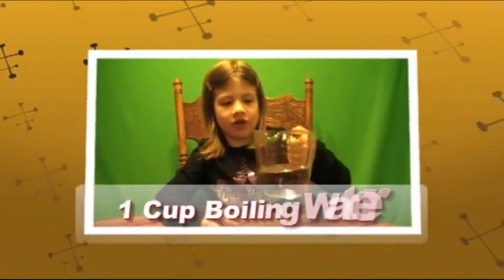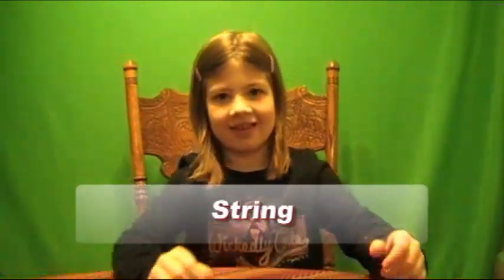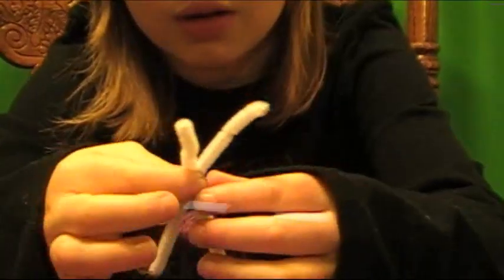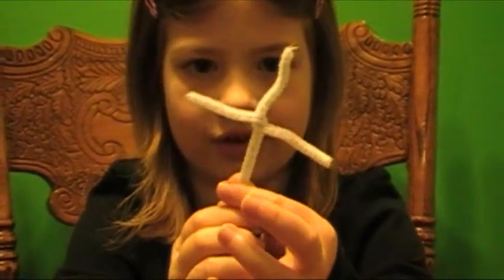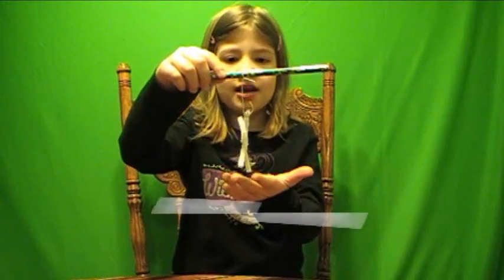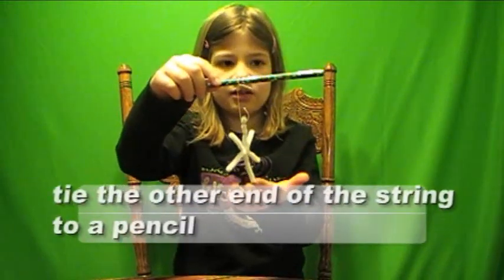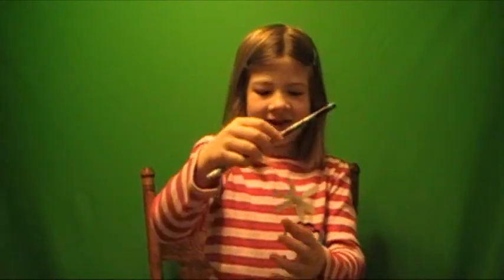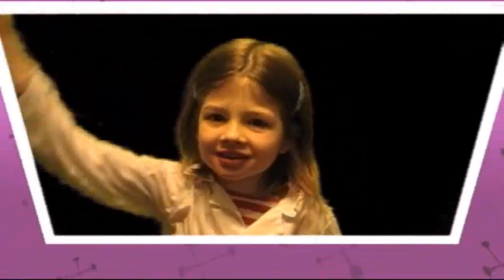Crystal Snowflake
How to Make a Crystal Snowflake!

What you need:
1 cup of boiling water, empty jar or glass, 3 equal size pipe cleaners, borax, pencil, string

How to:
use pipe cleaners to create a snowflake
tie 1 end of string to snowflake and other end to pencil
boil 1 cup of water  (or enough to cover snowflake)
add water to glass
add in 3 TBS of Borax ( 1 at a time) stirring until dissolved (need 3TBS per 1 Cup of water)
add snowflake making sure it doesn't touch sides or bottom of glass and rest pencil on top of glass
let sit overnight
in the morning you will have a beautiful snowflake!

How it Works:
"you create a saturated solution of Borax because the hot water holds more borax crystals than cold water. The heated water molecules move farther apart, making room for more of the borax crystals to dissolve. When no more of the solution can be dissolved, you have reached saturation. As this solution cools, the water molecules move closer together again. now there's less room for the solution to hold onto as much of the dissolved borax. Crystals begin to form and build on the pipe cleaner as the borax comes out of the solution"